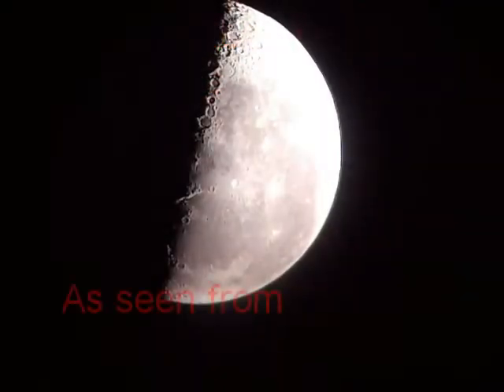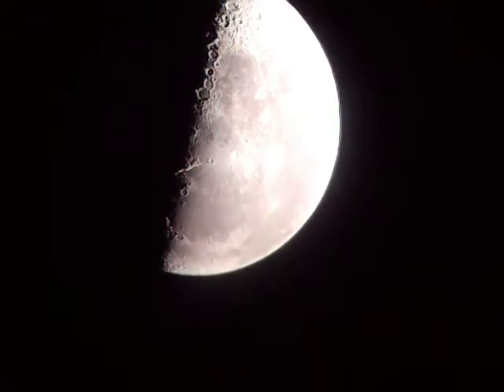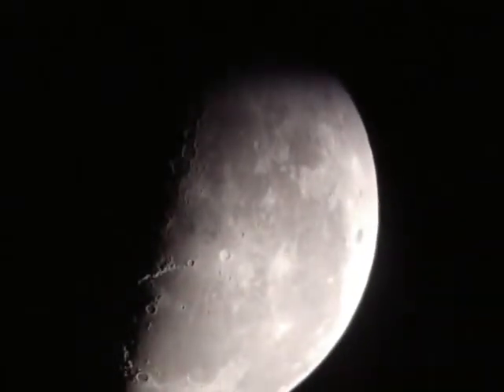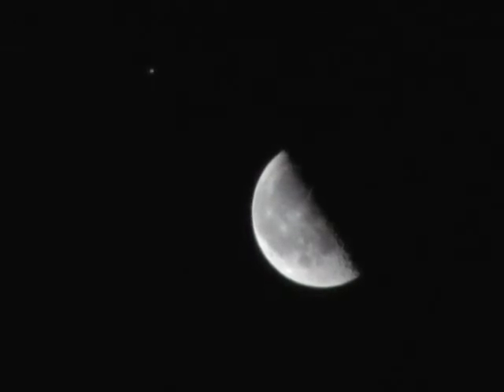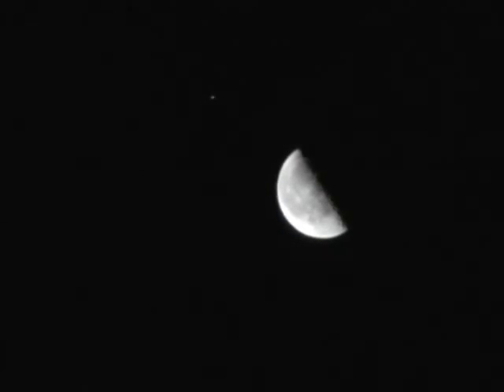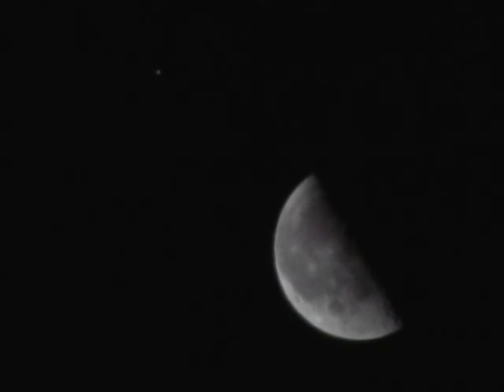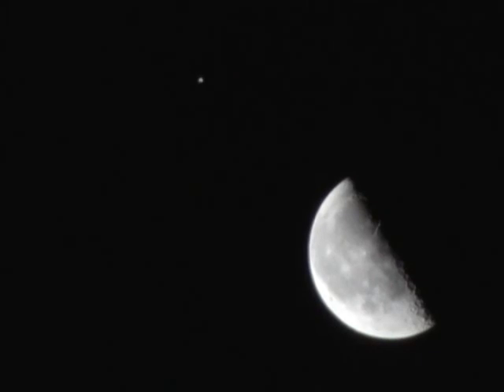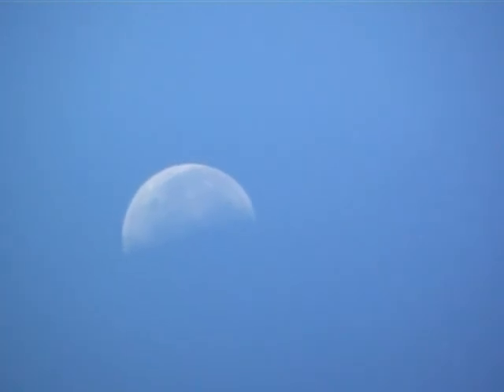Jupiter & the Last Quarter Moon.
A pre-dawn and daytime sequence of a very close passage of the Moon near Jupiter as seen from Hudson, Florida on Sept 8th, 2012. The Moon actually occulted Jupiter as seen from South America on the same morning.